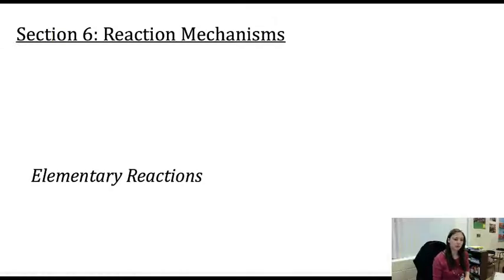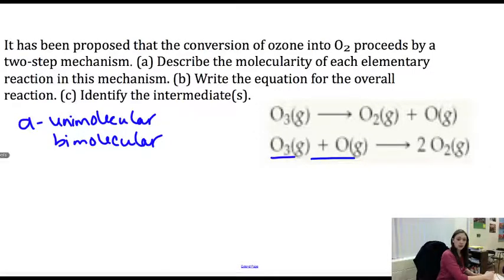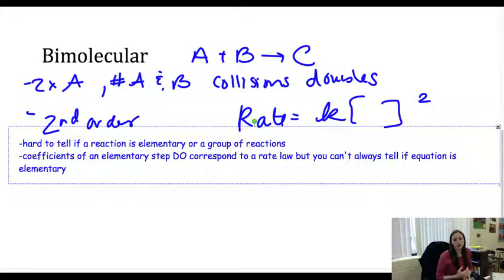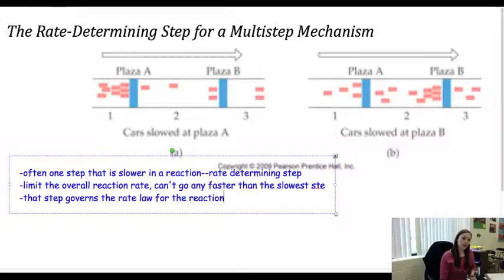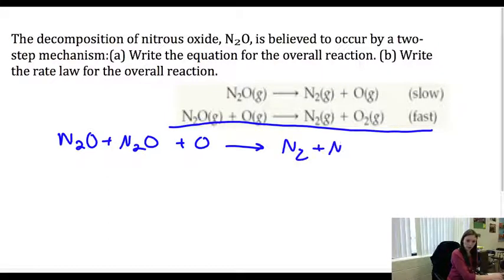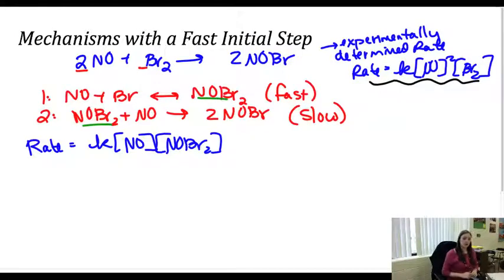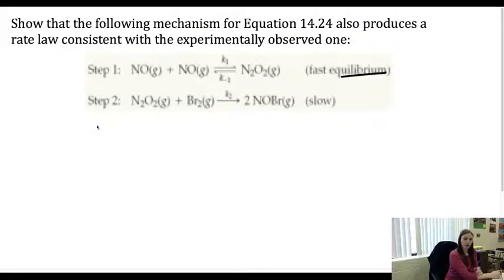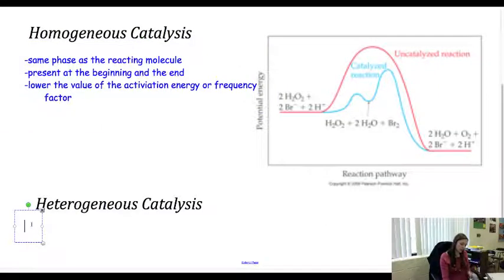Mechanism and Rate